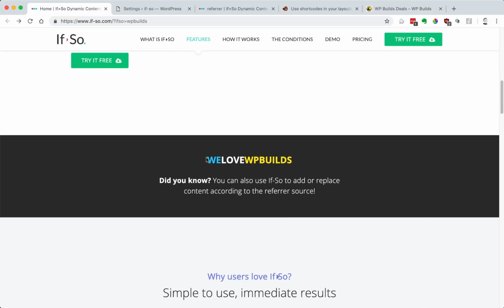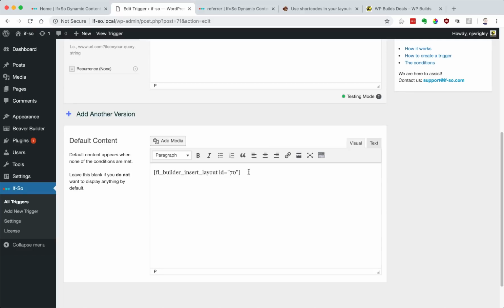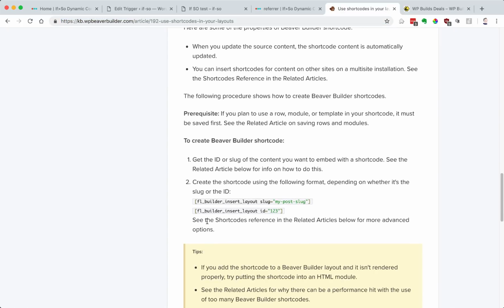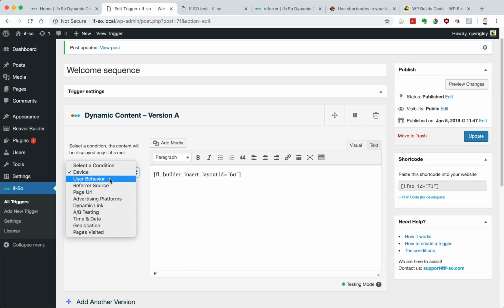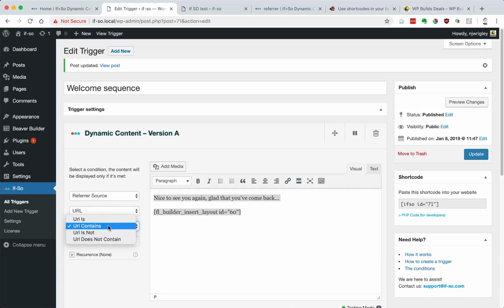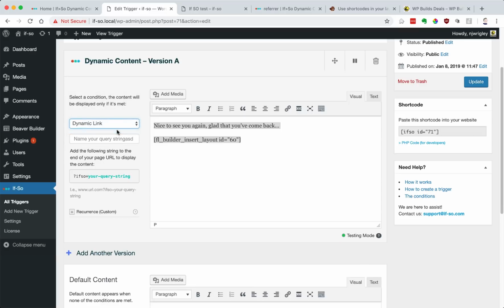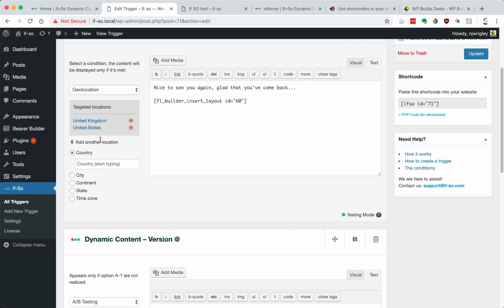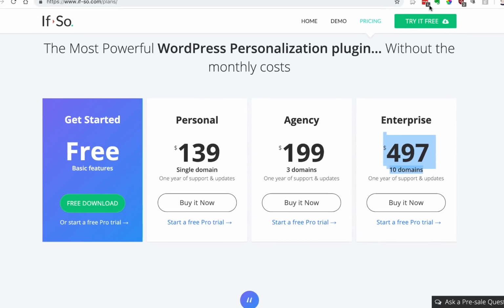Using the 'If SO' plugin to place dynamic content on your WordPress website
In this WP Builds Demo we show you how you can set up the 'If SO' plugin to display dynamic content on your site.

You can choose what you want to show to your website visitors in a very granular way.

I think that this could be quite a powerful way of engaging with your WordPress website users, and it's so easy to set up!

You can display an unlimited set of alternative content based upon the users...

Referrer Source
Geolocation
Browser language
Dynamic link
Advertising platforms
Device type
Logged-in
Start and end date
Schedule
Page URL

and there are options buried inside each of those options too!